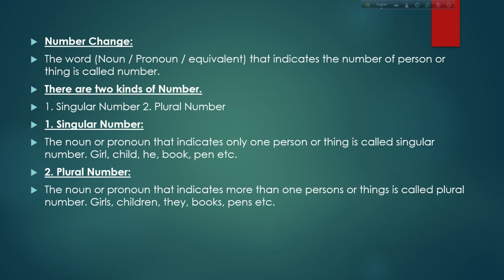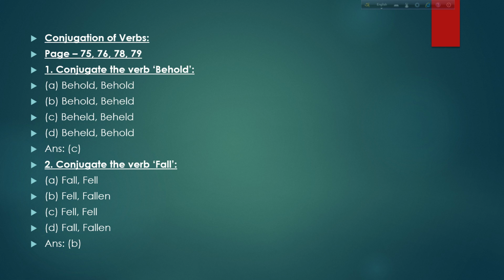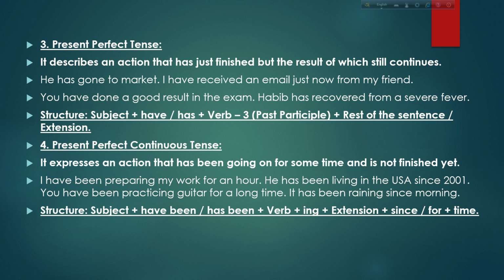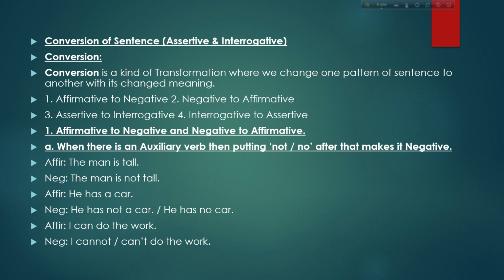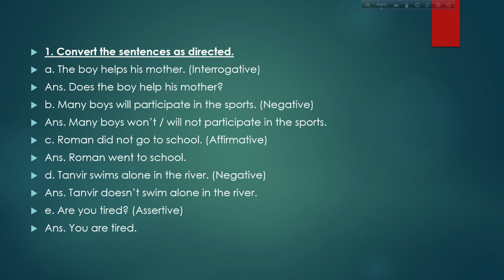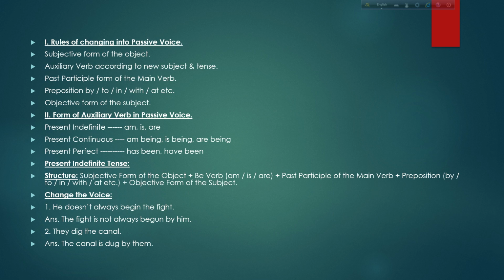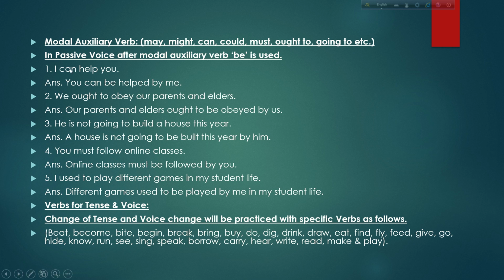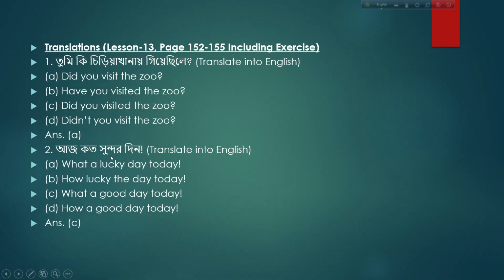Class 5 Revision Class 2 1st Term